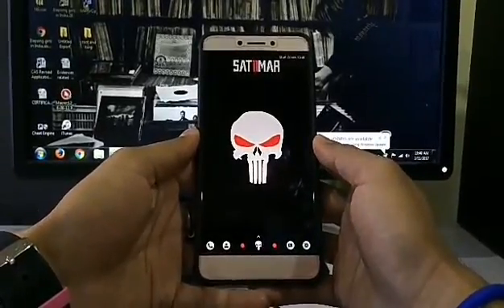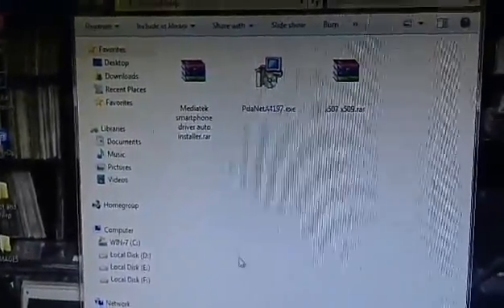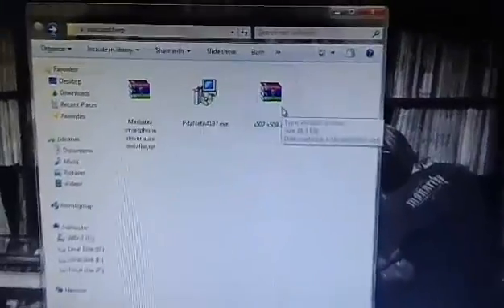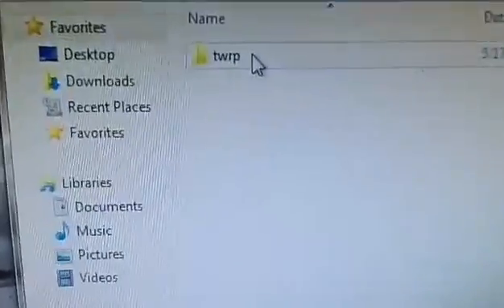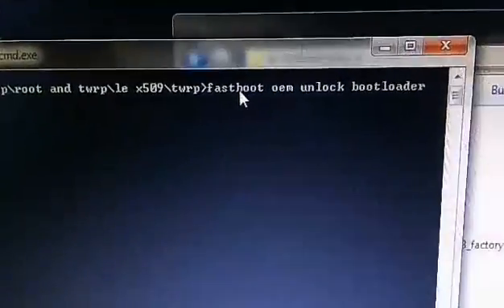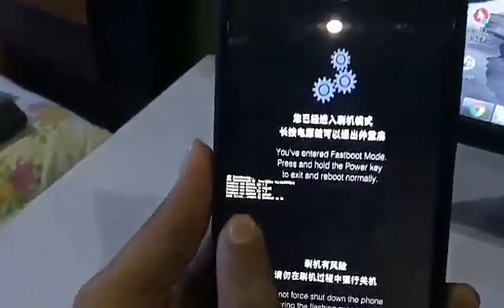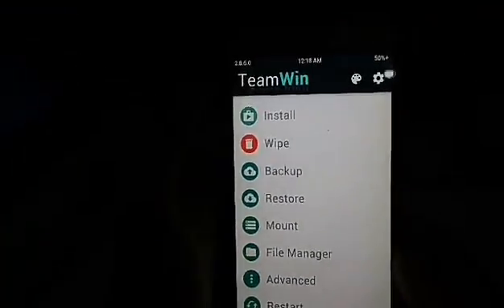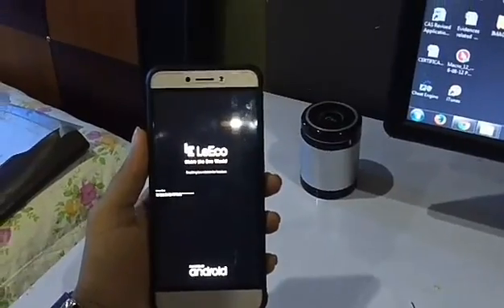How to install twrp and root Letv 1s/1s eco.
How to unlock bootloader, flash custom recovery and root Letv 1s/eco.

Command-  fastboot oem unlock bootloader

Open and extract the files as shown in the video.

Enable volte in Letv 1s.